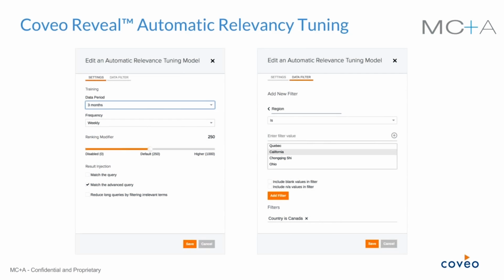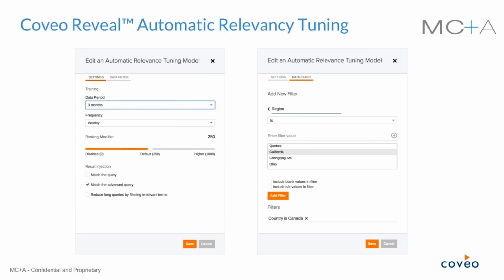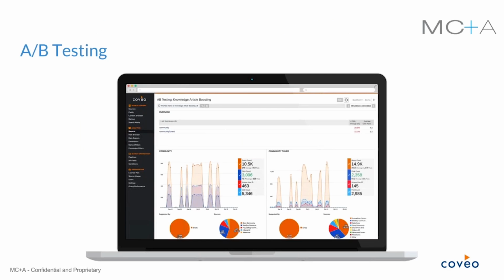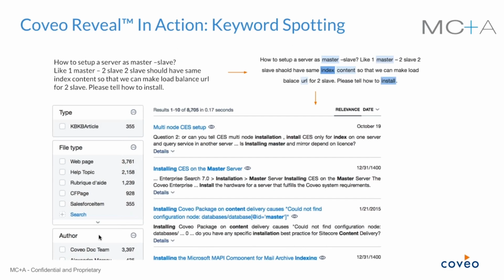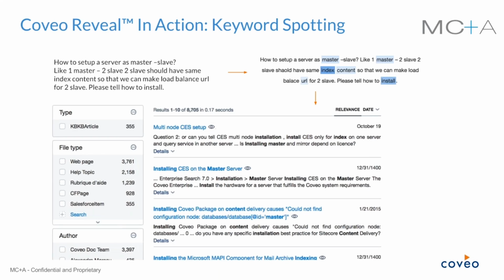GSA Sunsetting with Coveo - Part 4 Machine Learning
Coveo is more than search it is a machine learning platform that can effectively deliver the replacement for your Google Search Appliance (GSA).  Embrace the end of life of the GSA as an opportunity.

Are you ready for what’s next? What are your options now that Google will be phasing out the GSA?